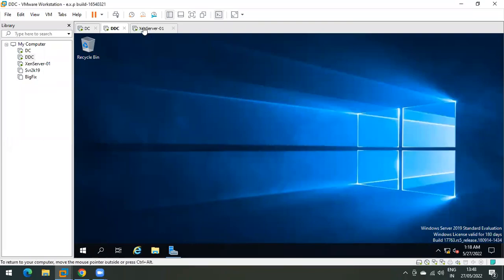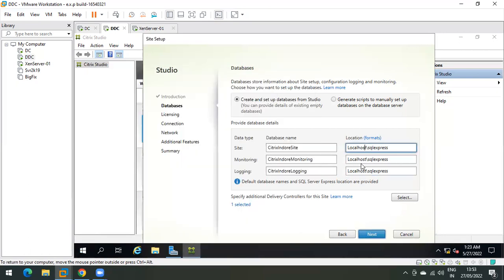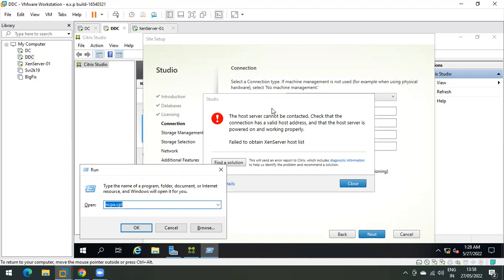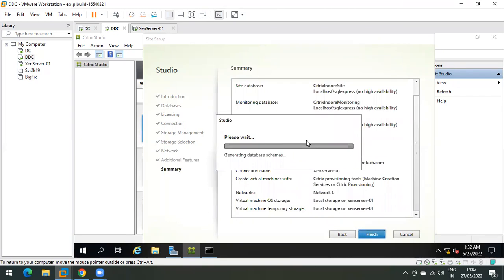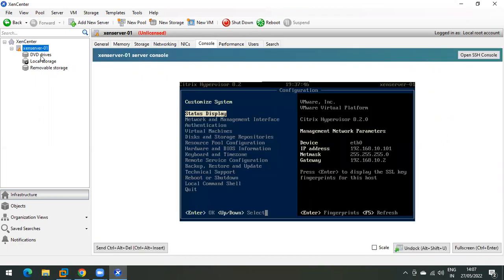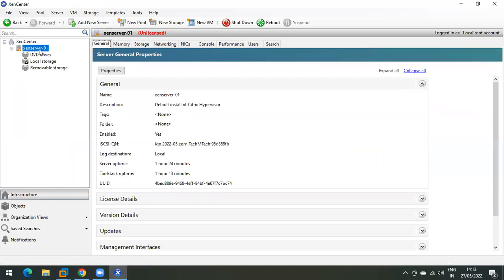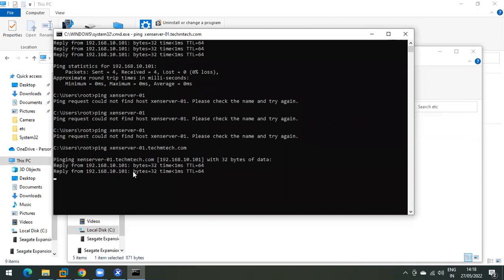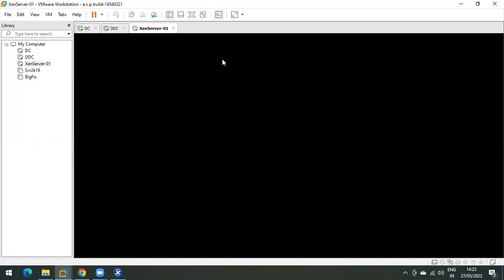Citrix Site Configurations | CCA-V Certifications